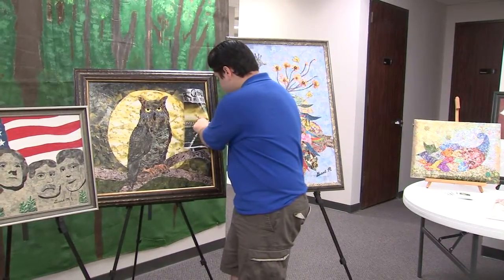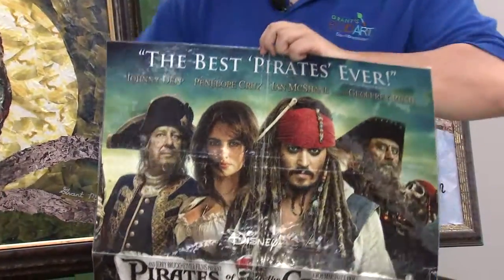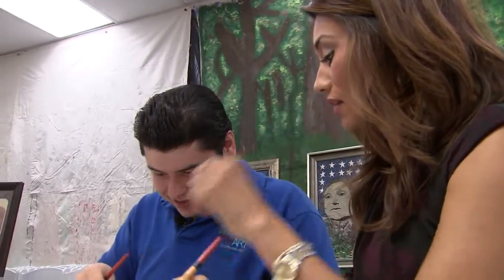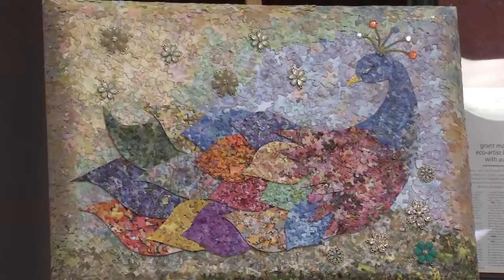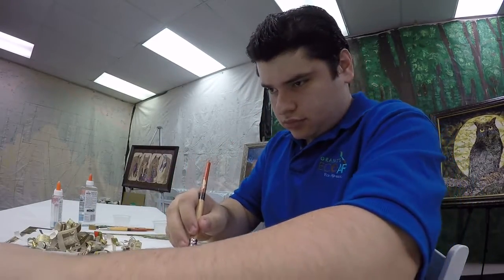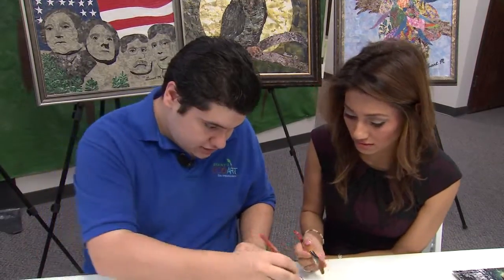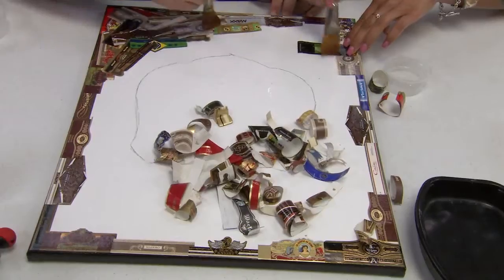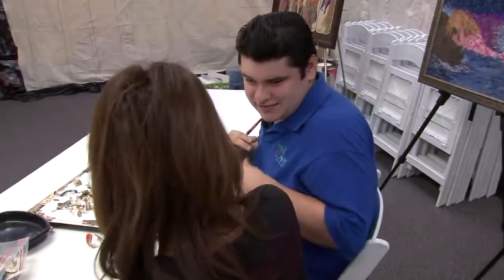FEELGOODFRIDAY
FOX 26 News anchor Rita Garcia